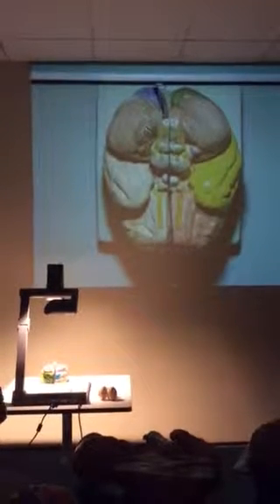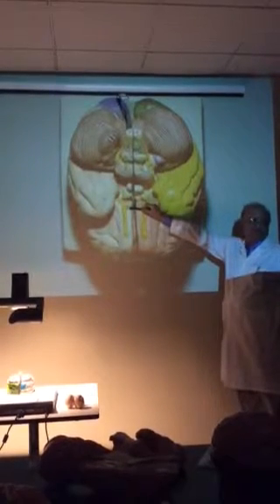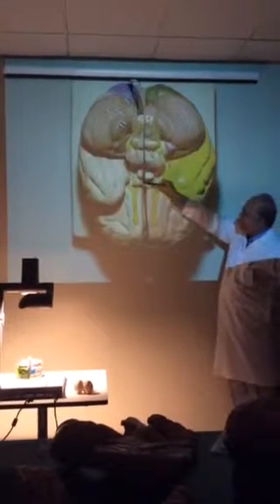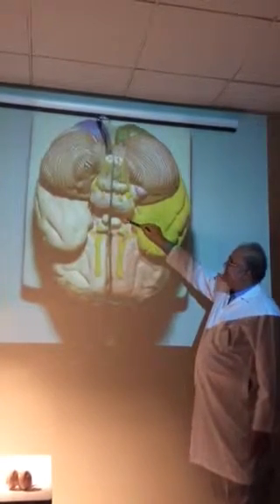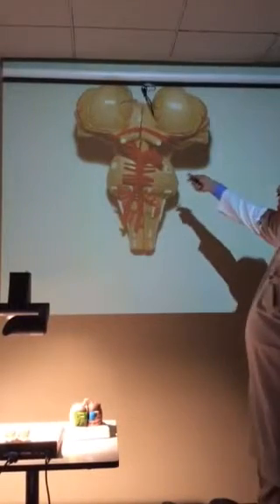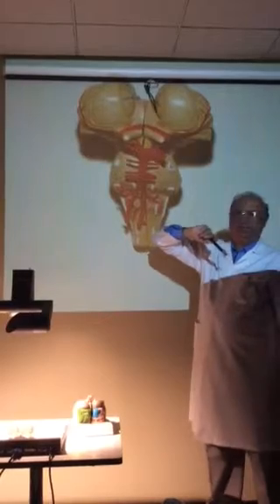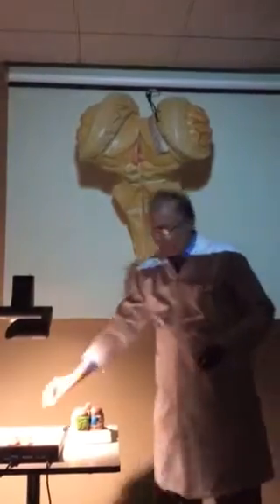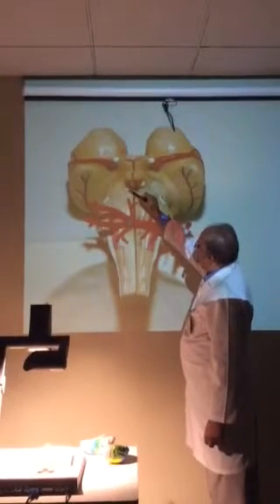Cranial nerves whole video (Th)